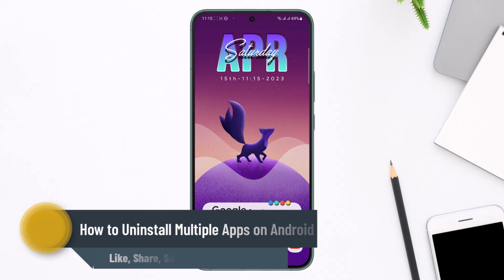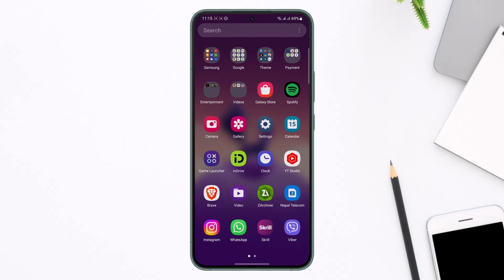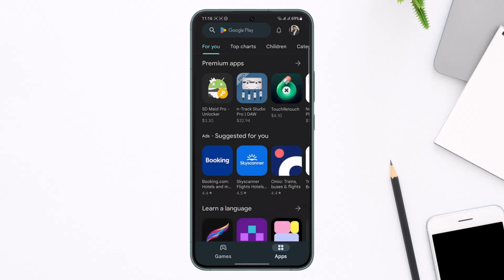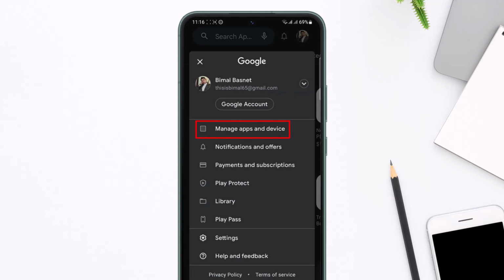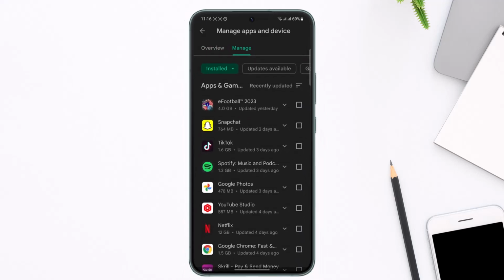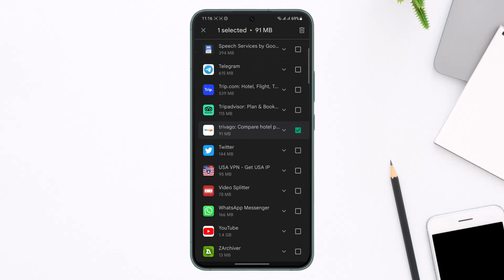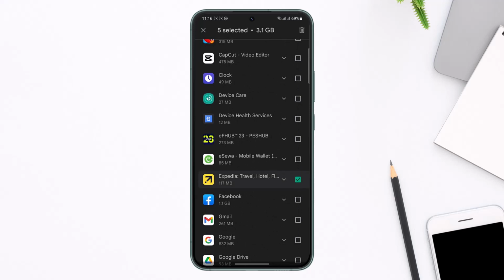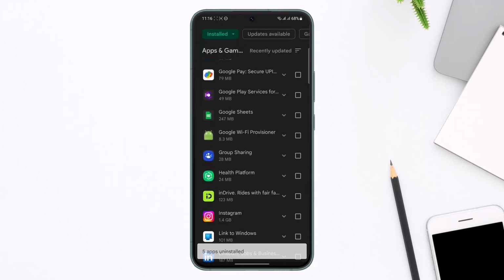How to Uninstall Multiple Apps At Once on Android !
In this tutorial video, I will simply show you how to ABCDEFG. So just make sure to watch this video till the end.

~ Timestamps:
0:00 Introduction
0:12 General Info
0:28 Uninstall Multiple Apps At Once
1:21 Conclusion